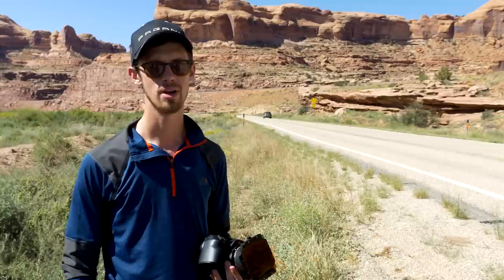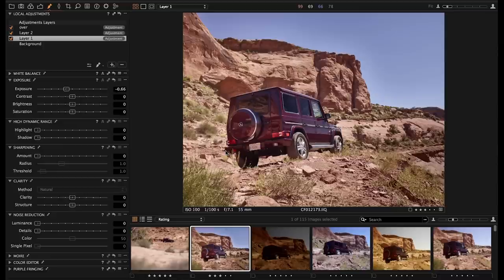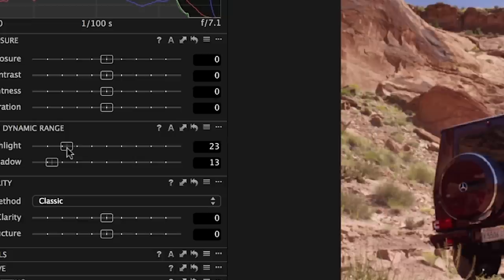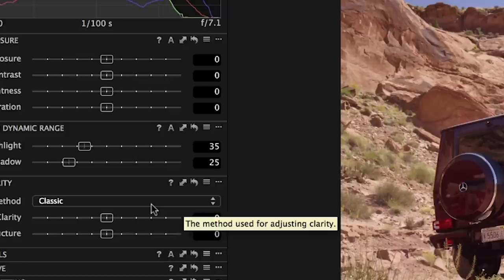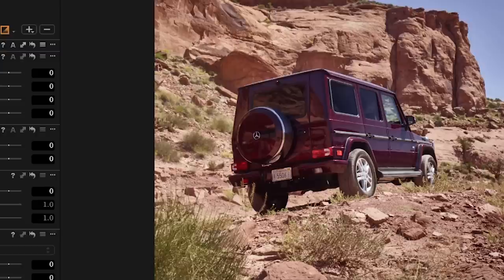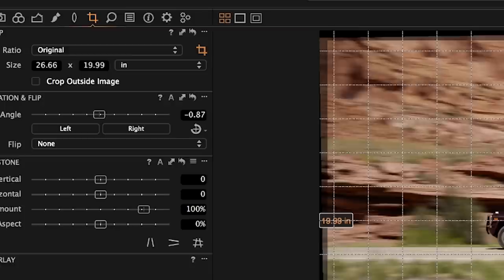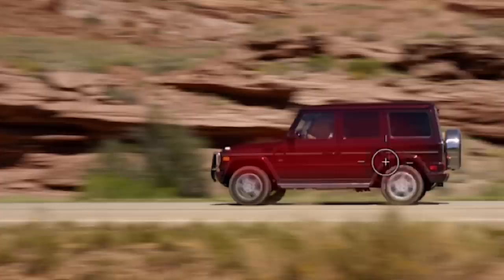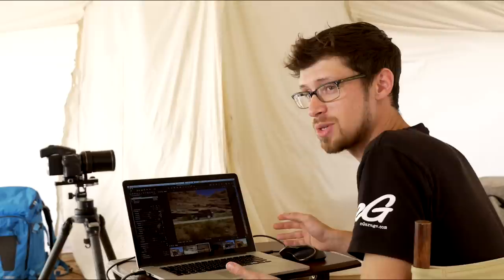Richard Thompson on the fundamentals in automotive photography | Phase One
Automotive photographer, Richard Thompson III, captures a beautiful car in a rough, desert environment. Richard walks us through his thoughts on choosing the location and the gear, and of course we see his post processing workflow in Capture One Pro.